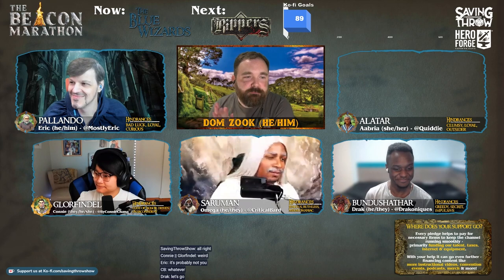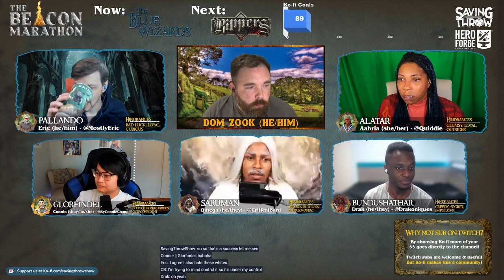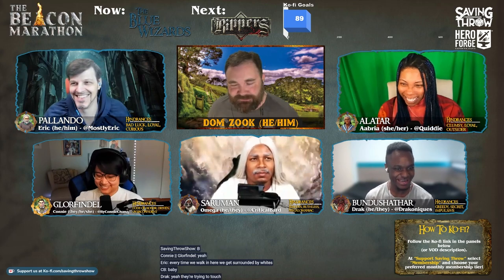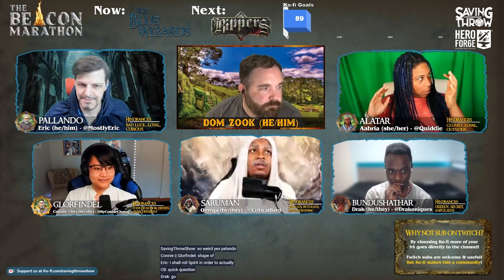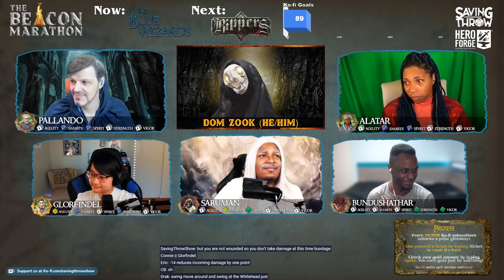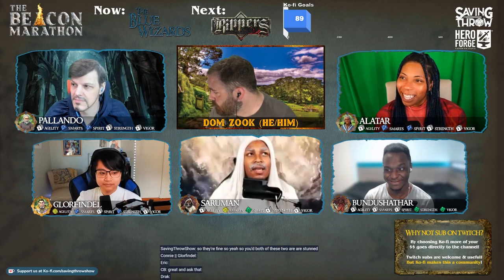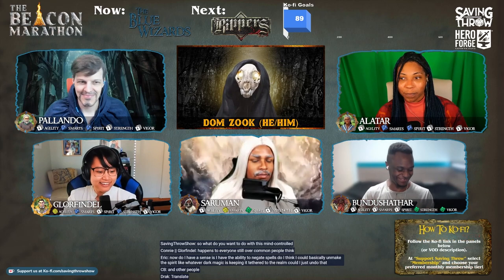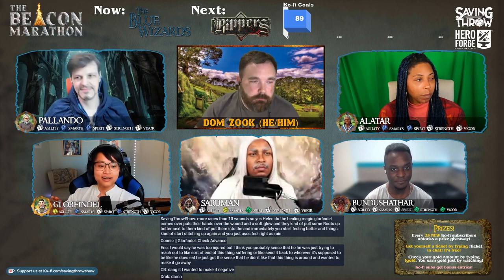Beacon Marathon - The Blue Wizards - Savage Worlds - Part Two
STARRING:
GM Dom Zook

Produced by:
Dom Zook